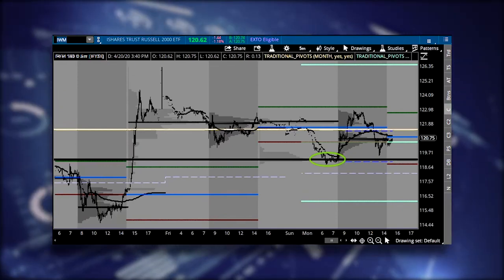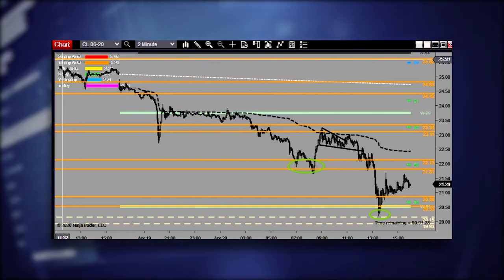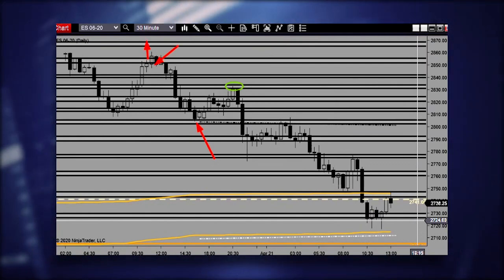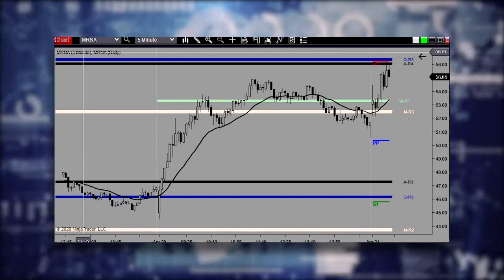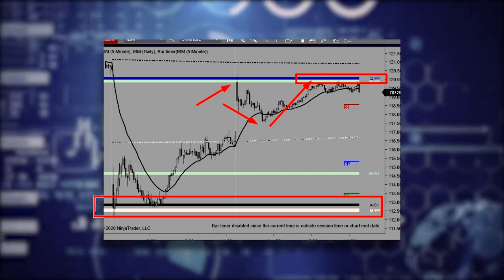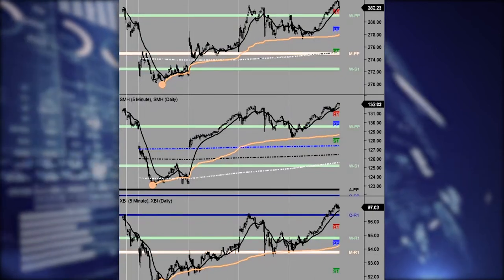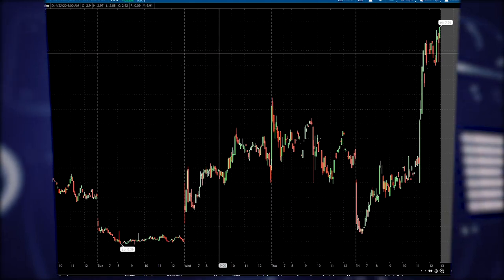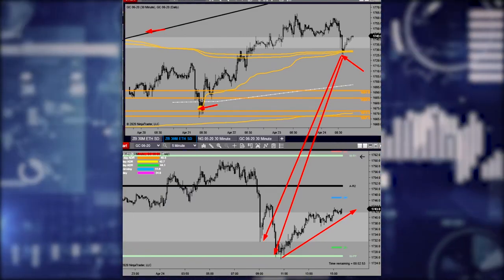This Week in Confluence, Ep. 1: Introduction to Confluence: Setups and Signals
In this episode I discuss confluences in stock trading and invite you to try these methods in your own trading journey.

“The Anatomy of a Swing High”

“Targets and Timing”

"One Powerful Signal, One Powerful Concept"